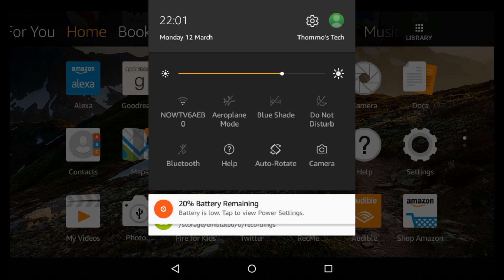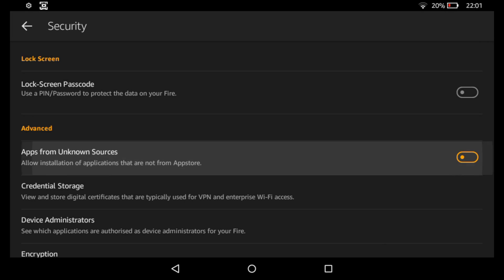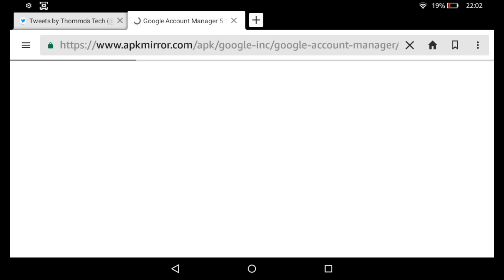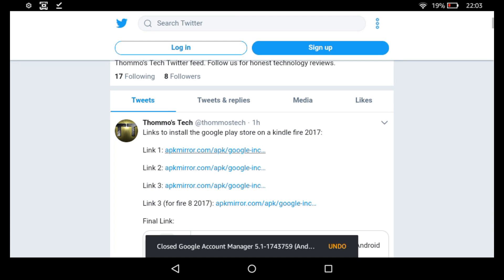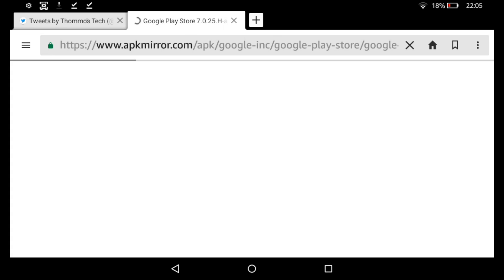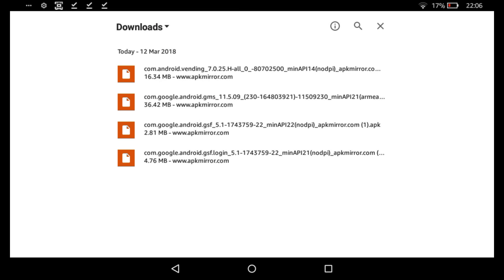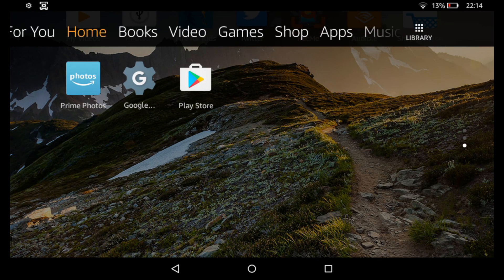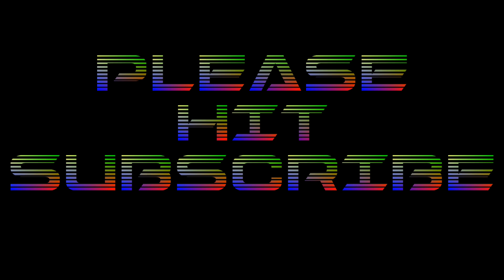How to Install Google Play store on the Amazon Fire Tablet 2018 HD 7 8 10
Latest fully working method to install the Google Play store on a Kindle Fire device.